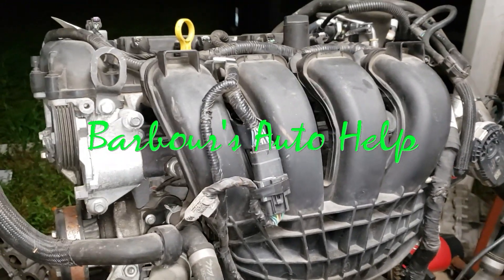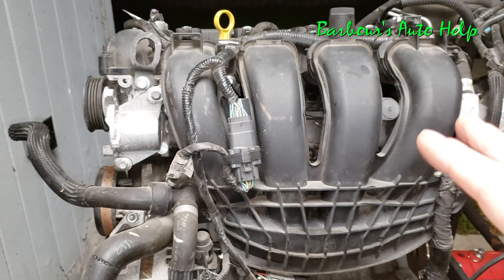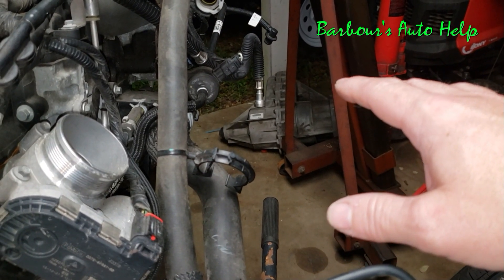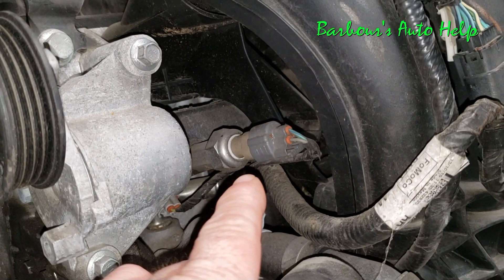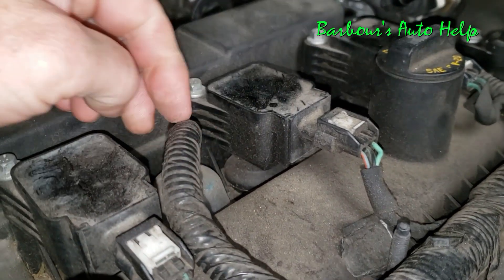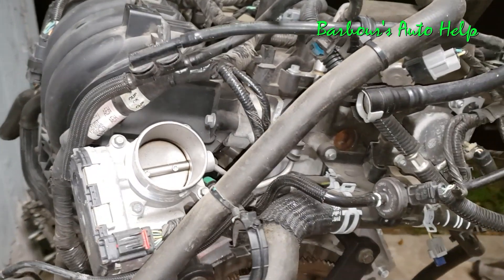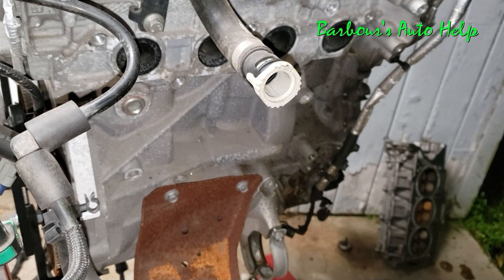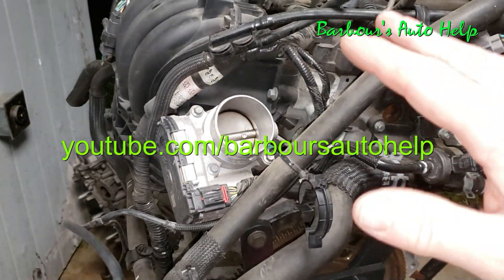Engine Management Electrical and Electronic Component Locations 2012-2018 Ford Focus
In this video I go over the locations of several engine management electrical and electronic components.  These components located are the electronic throttle body, the mass air flow sensor, the oil pressure switch, knock sensors 1 & 2, fuel rail pressure sensor, fuel injectors 1-4, vct solenoids 1 & 2, ignition coils 1-4, cylinder head temperature sensor, camshaft position sensor, evaperative emissions canister purge valve, high pressure fuel injection pump, engine coolant temperature sensor, fuel line pressure sensor, O2 sensor bank 1 sensor 1, O2 sensor bank 1 sensor 2, and the crankshaft position sensor.

As mentioned in the video, this video is a continuation of my series on the 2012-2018 Ford Focus equipped with a DPS6 transmission.  Here is a link to that play list...